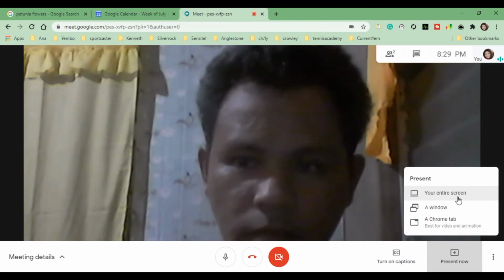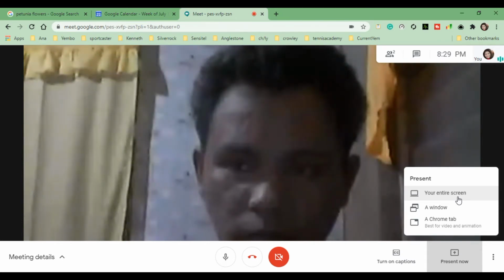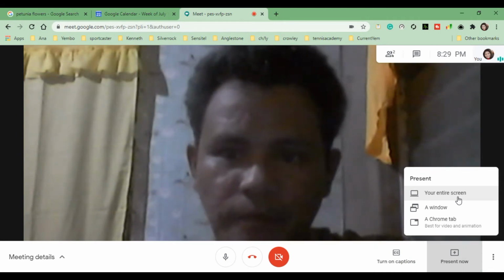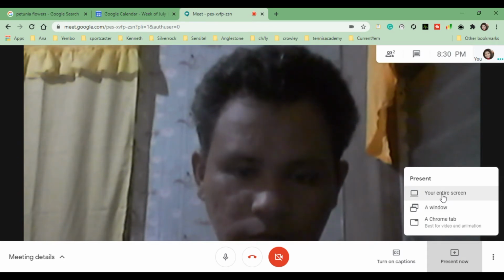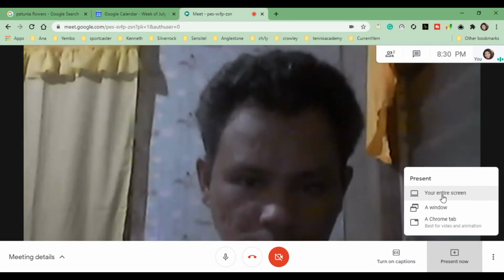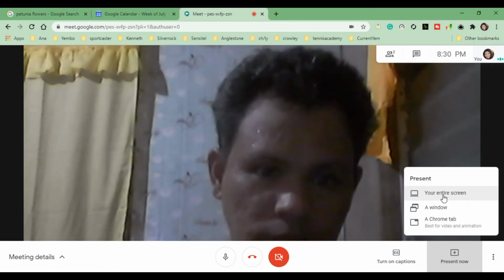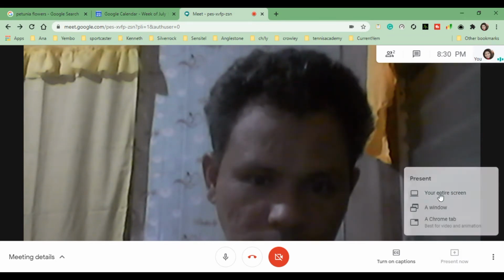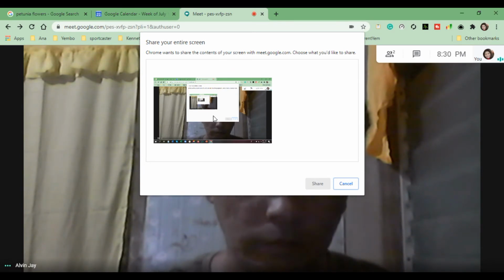How To Share Your Screen Online with Google Meet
The following tutorial shows how to present your screen while in a Google Meet.